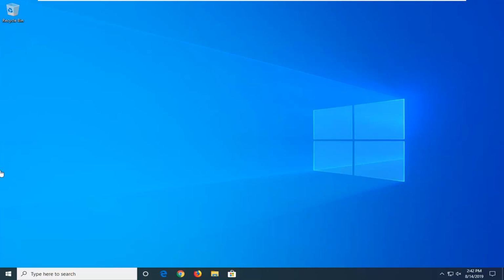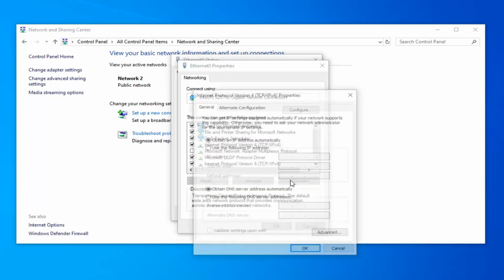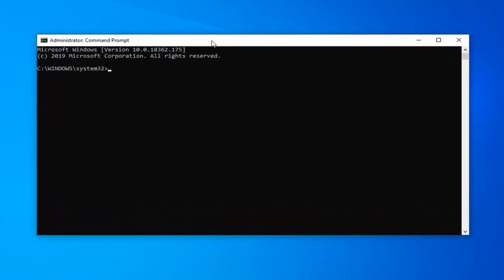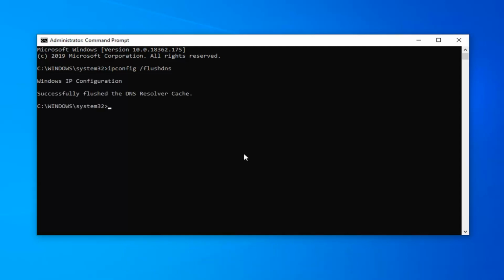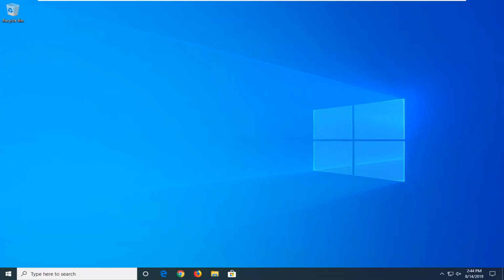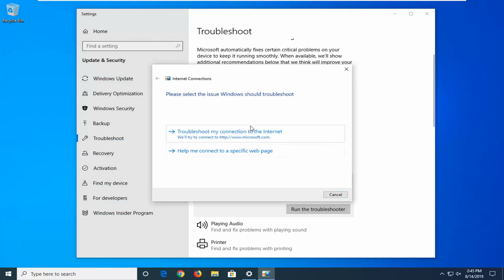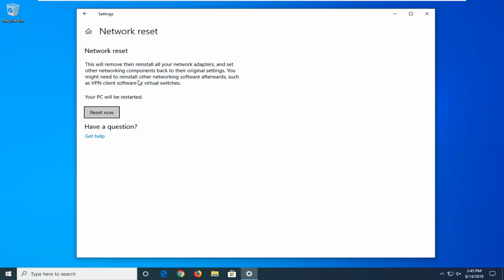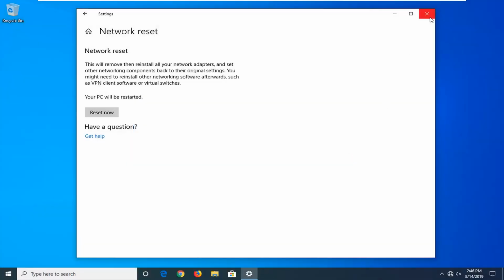How to Troubleshoot Yellow Triangle (Wi-Fi | Internet ) In Windows 10/8/7 FIX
How to Fix : Yellow Triangle (Wi-Fi | Internet )

Quick solution for all who is looking for How to fix No Internet Access(Yellow Triangle) in Windows 7 OS. This tutorial covers all Step By Step process how to fix this problem. This problem generally occurs due to Wi-Fi Router connected to Pc or Laptop to access the internet which some times leads to no internet access(Yellow Triangle).

Issues addressed in this tutorial:
wifi not working
wifi not working on windows 7
wifi not turning on
wifi not appearing on laptop
wifi not able to connect in windows 7
wifi not available windows 8
wifi not available windows 10
wifi not being detected on laptop windows 10
wifi not being detected
wifi internet may not be available
wifi not connecting to laptop windows 7
wifi not connected problem
wifi not connecting to pc